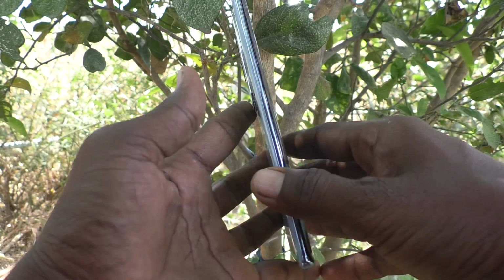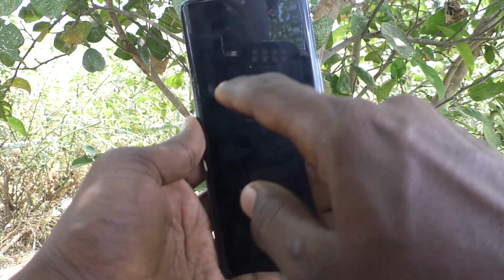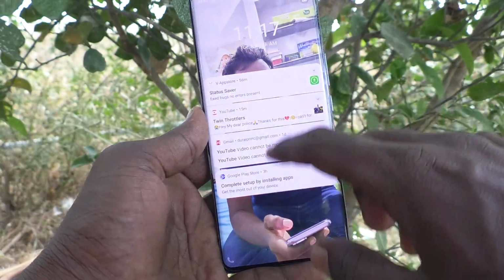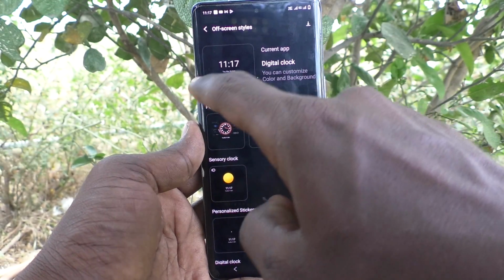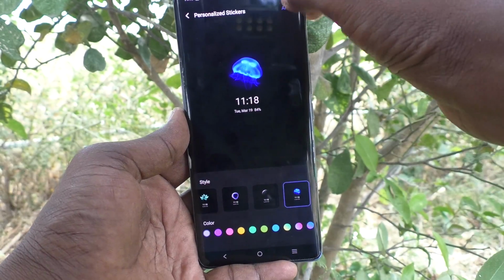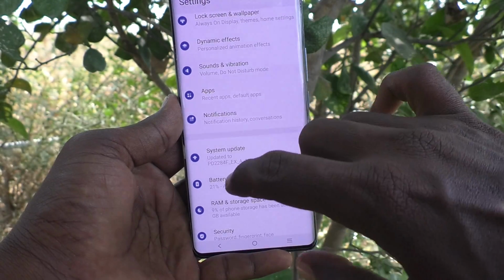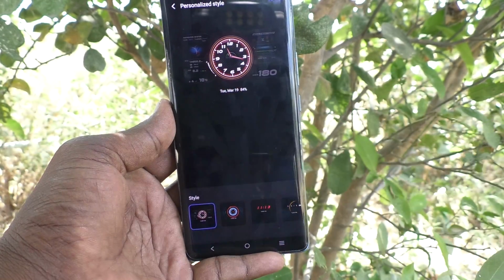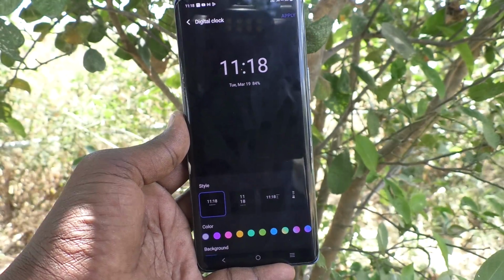How to change always on display clock style in Vivo V29 Pro 5G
Vivo V29 Pro 5G always on display clock style change settings: Learn here how to change always on display clock style in Vivo V29 Pro 5G smartphone.